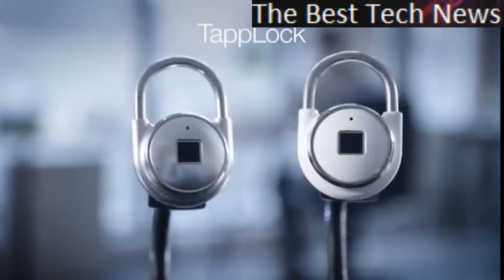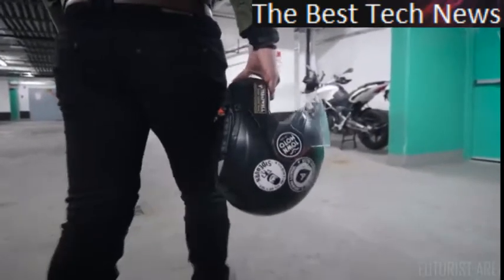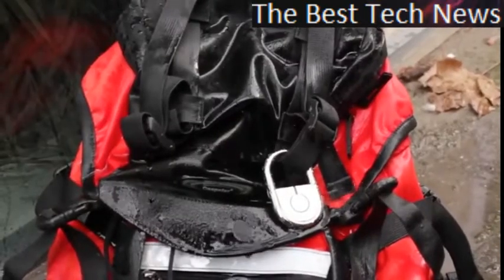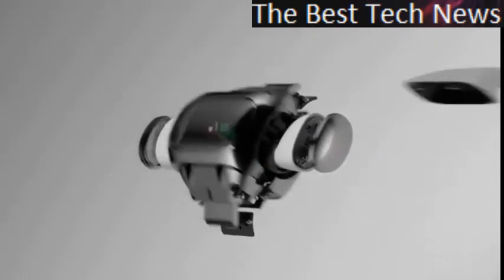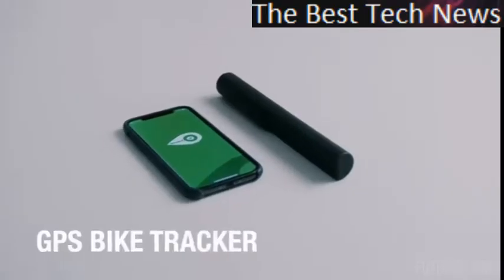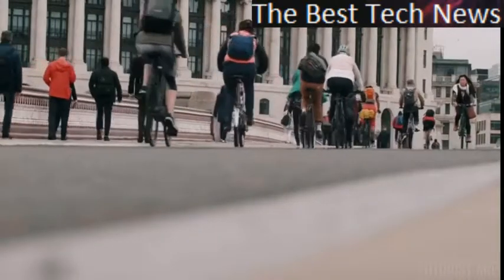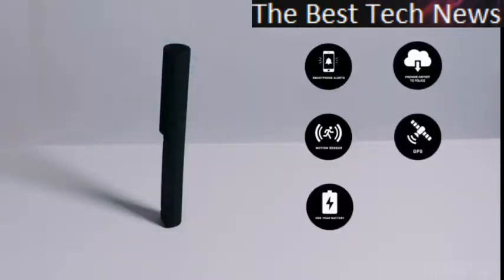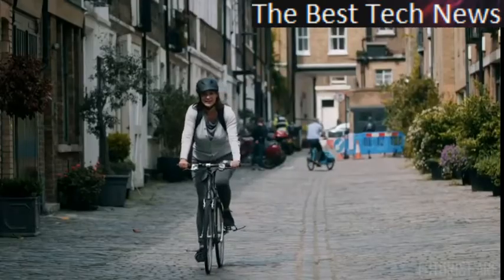The last 5 fabulous inventions New 2019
5 fabulous  inventions